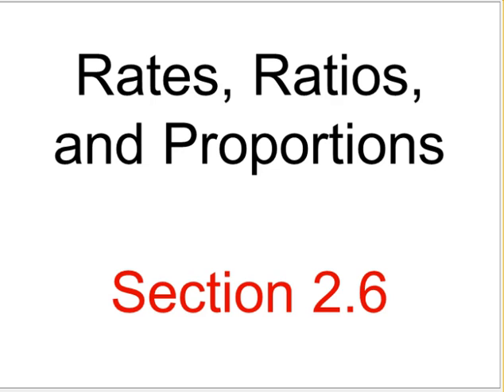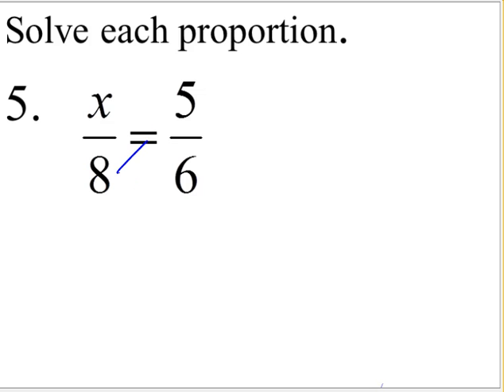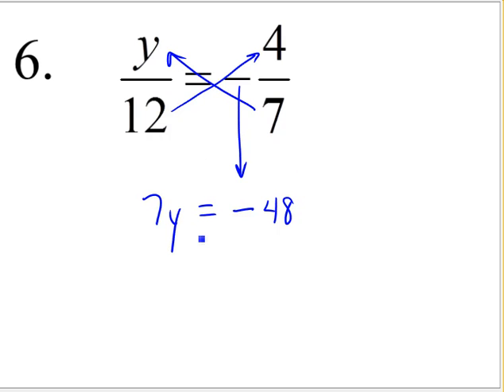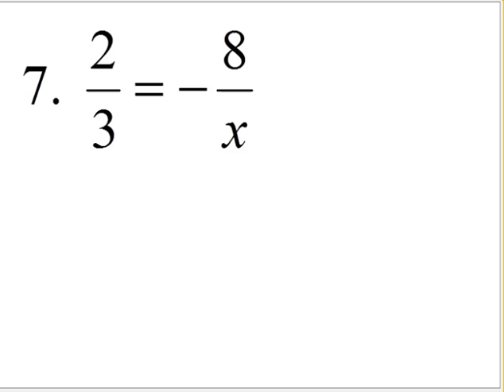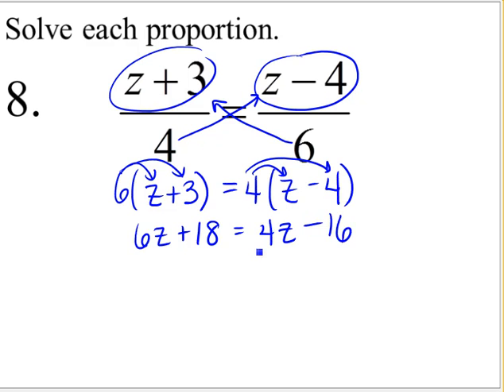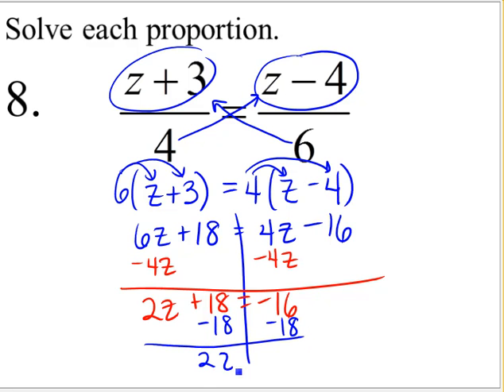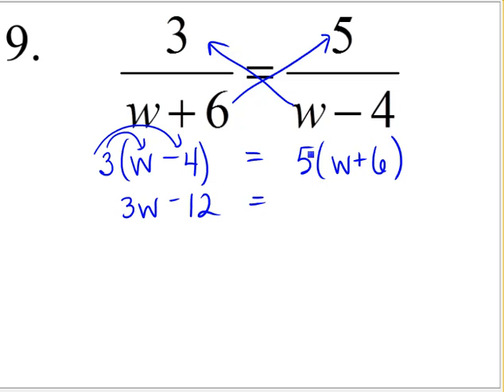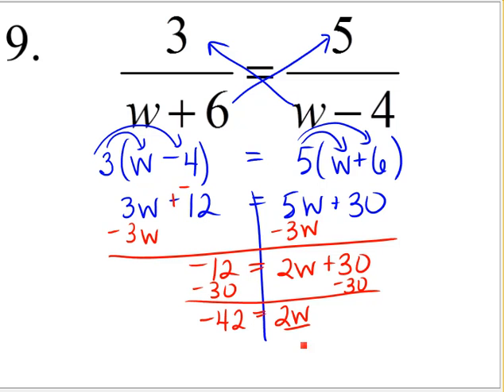alg 2 6 v3 Ratios Rates and Proportions